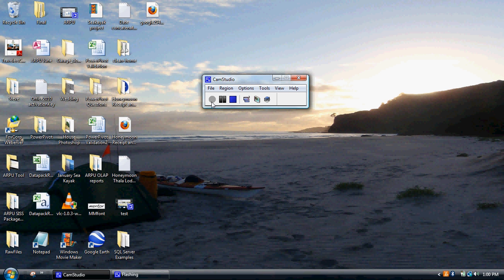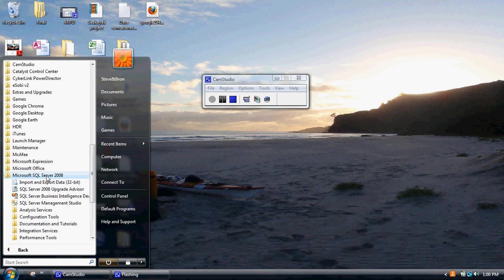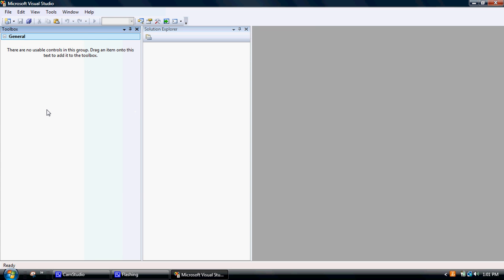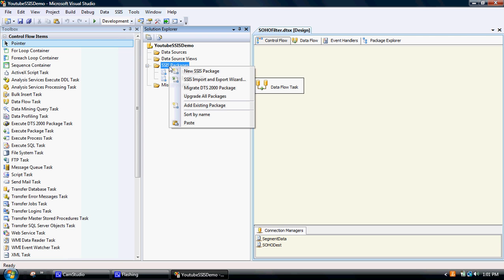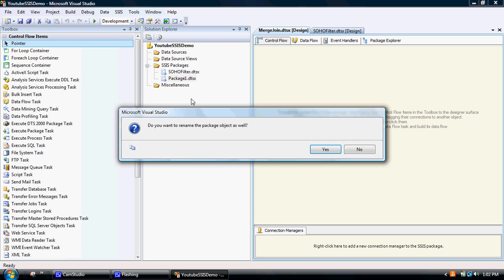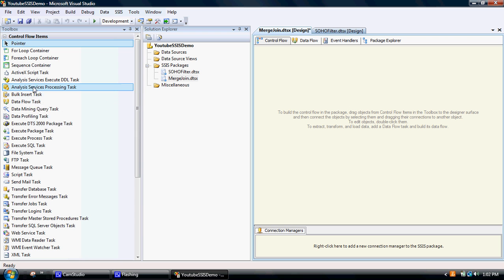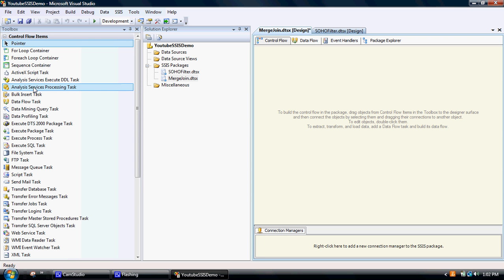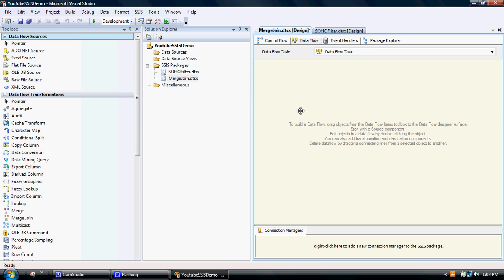Merge Join transformation in SSIS (Part 1 of 3).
Demonstration on how to construct a Merge Join transformation using SQL Server Integration Services (SSIS).  The demonstration also includes a fix to avoid issues with "White Space" around join keys.